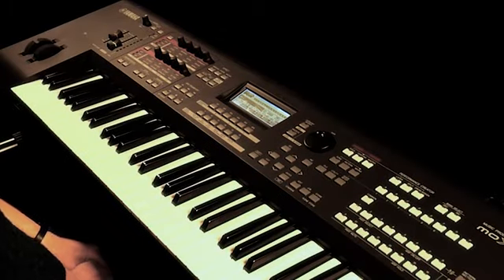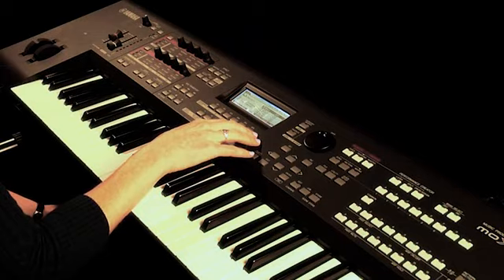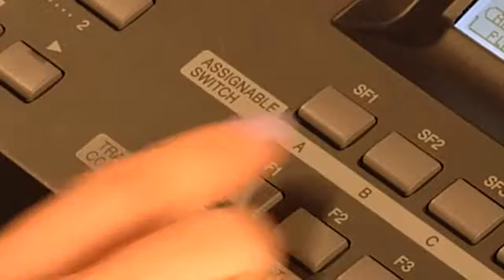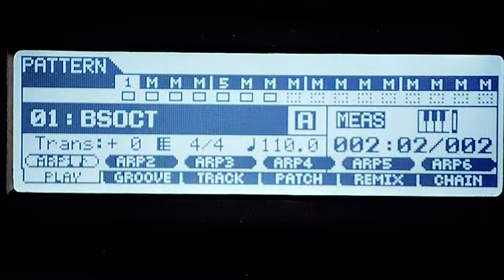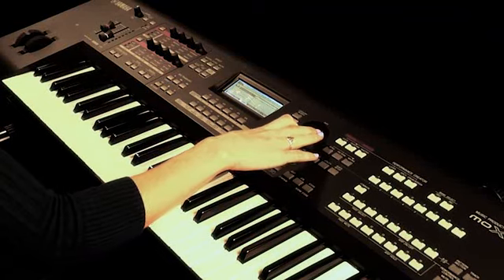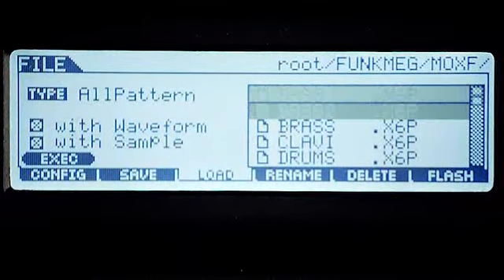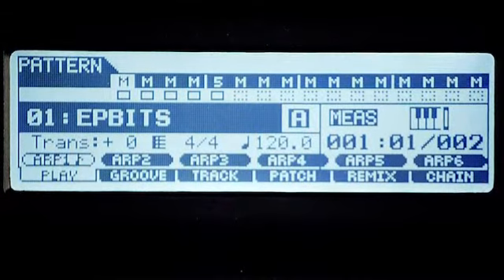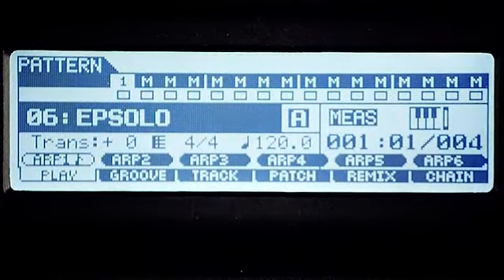09 Loading Patterns